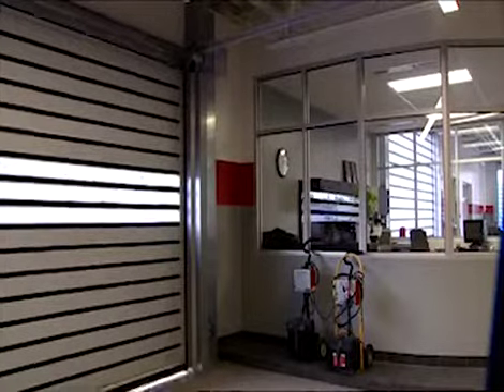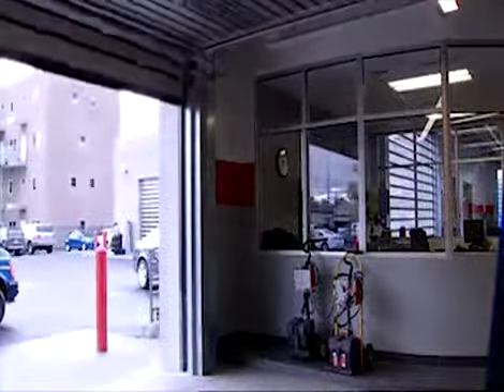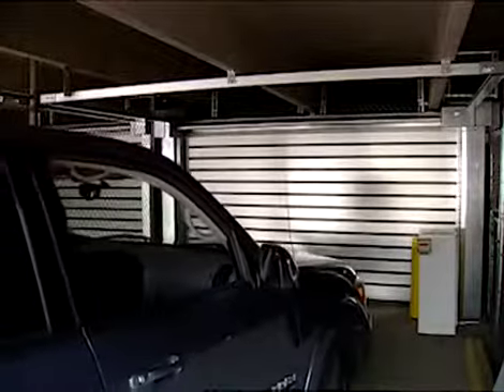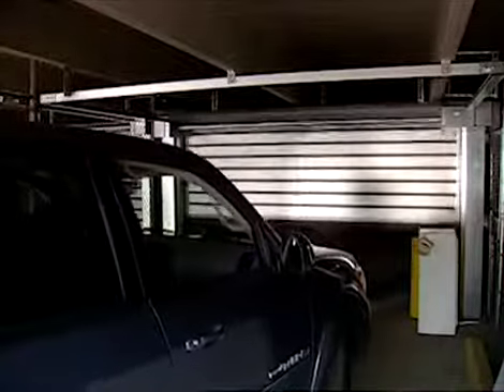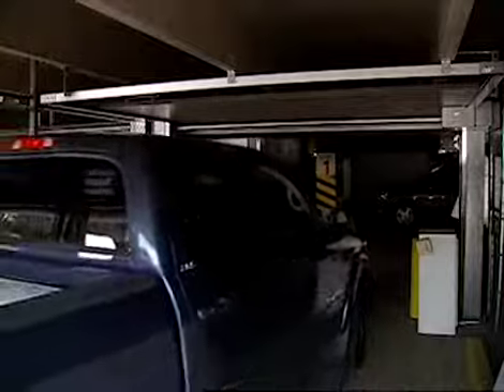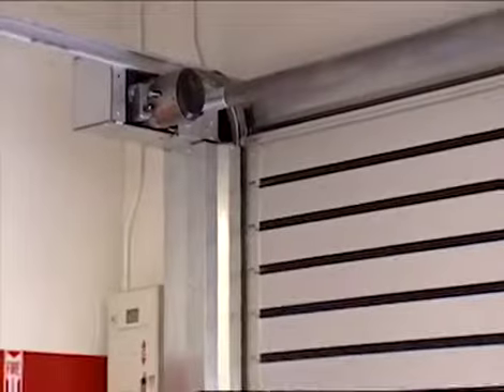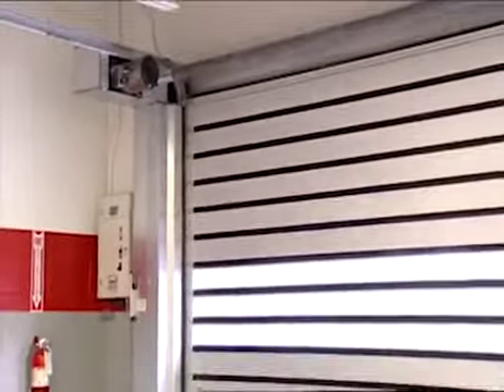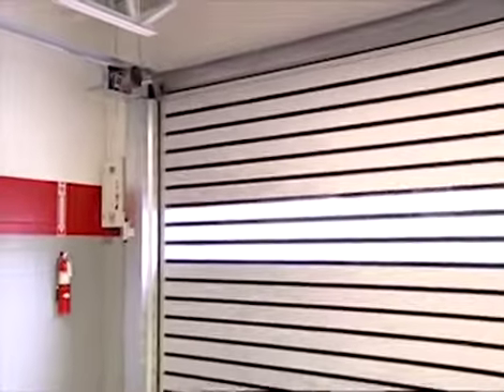Spiral LH High Performance Low Headroom Door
High Security, High Speed, Designed for Applications with Low Headroom.